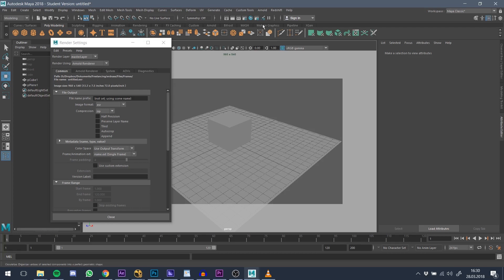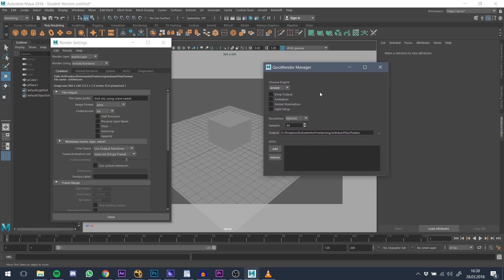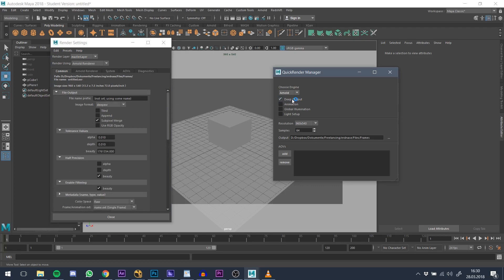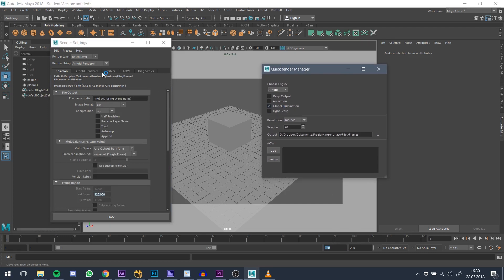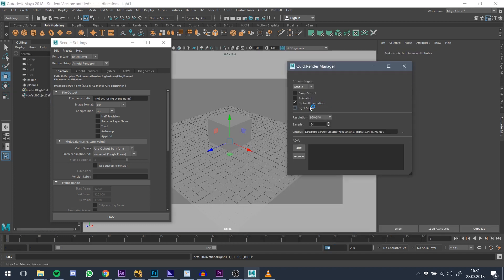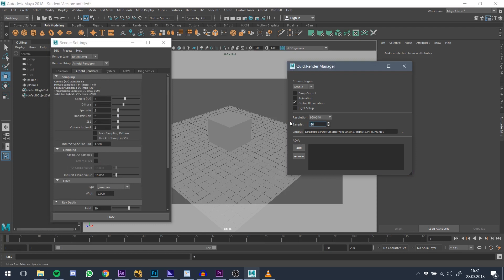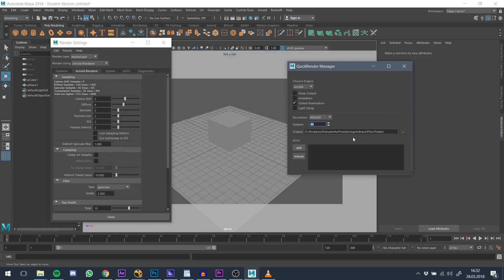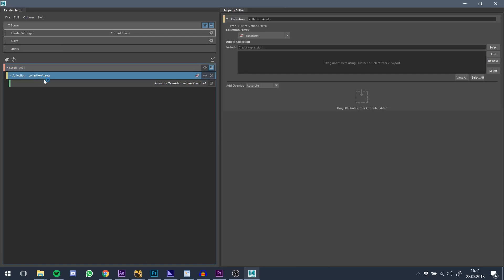QuickRender Manager for Maya